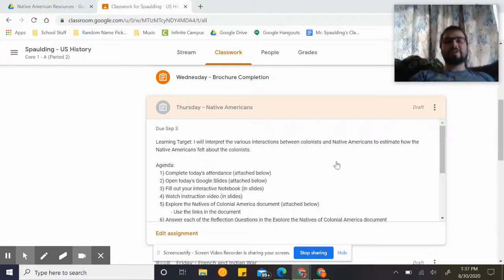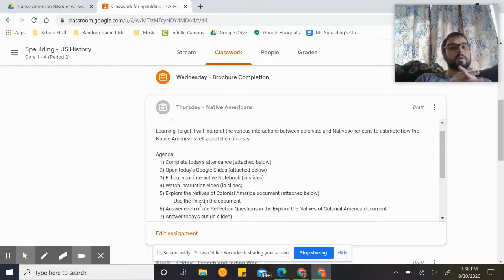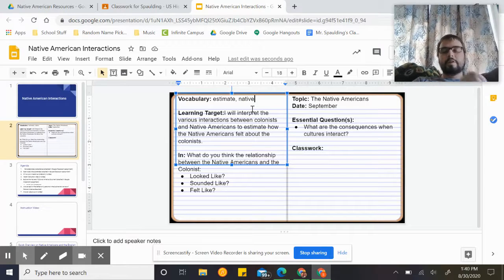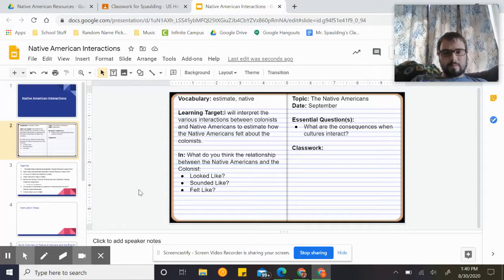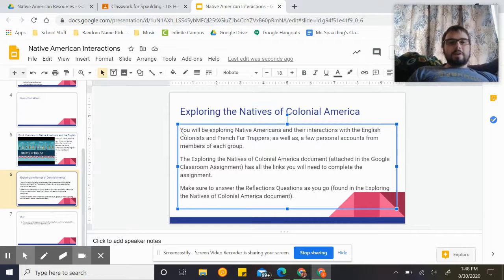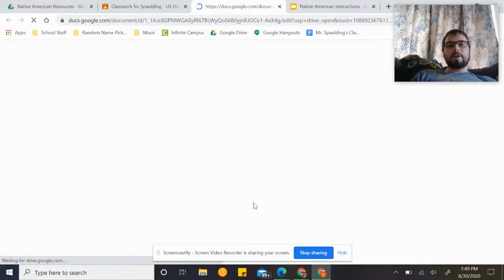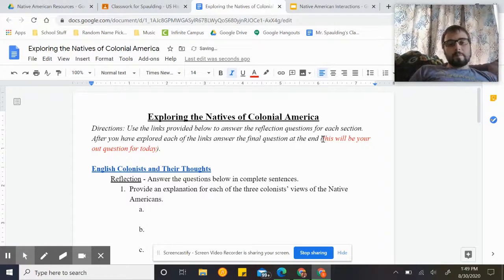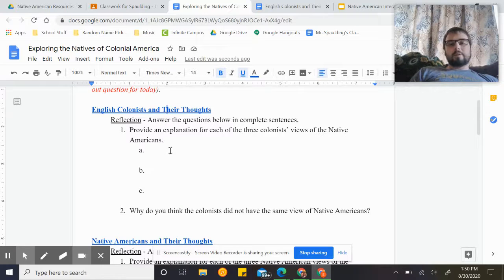Exploring the Natives of Colonial America Instructions